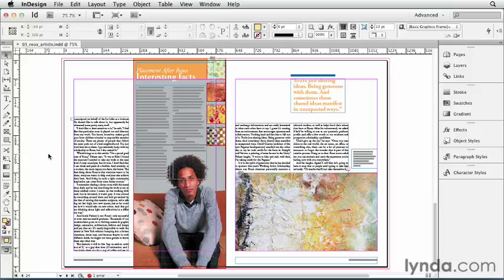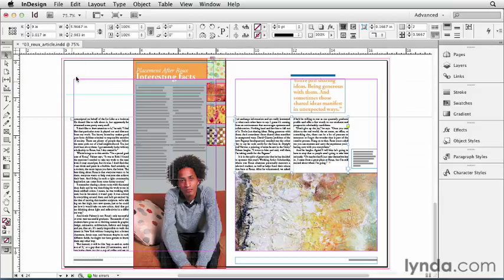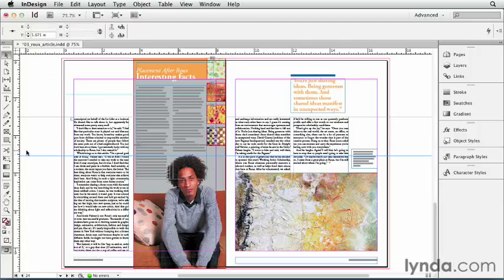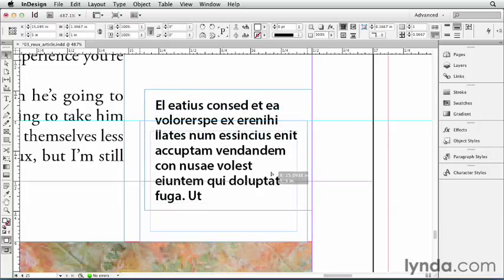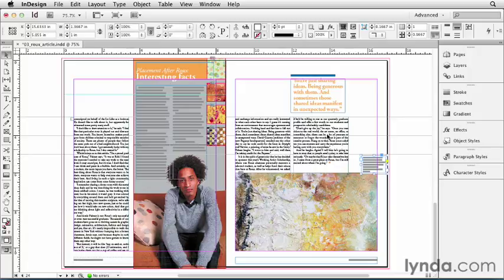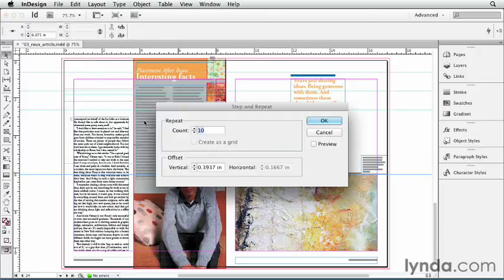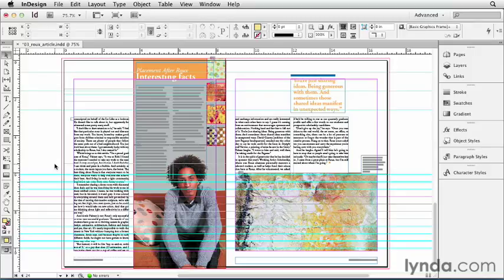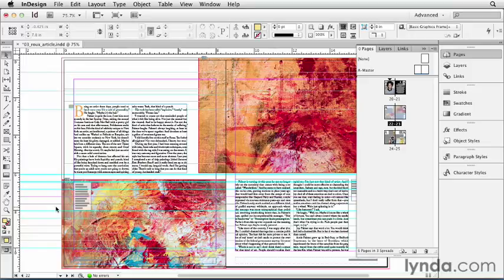96305 03 05 SC11 rulerguides